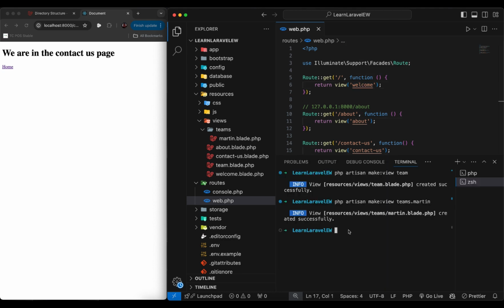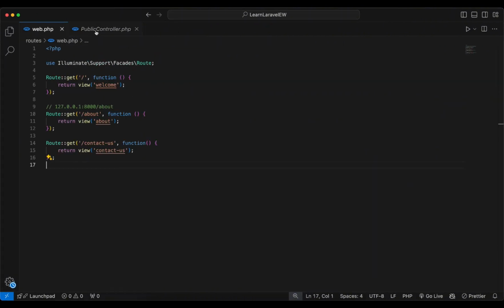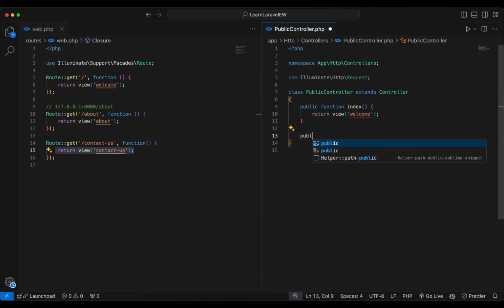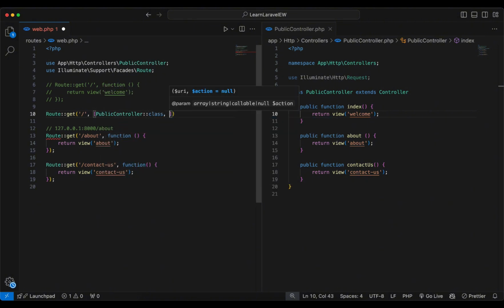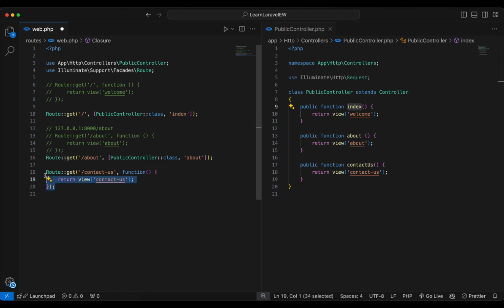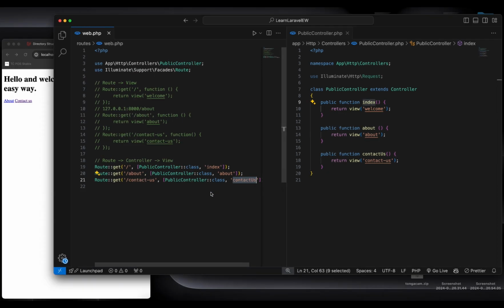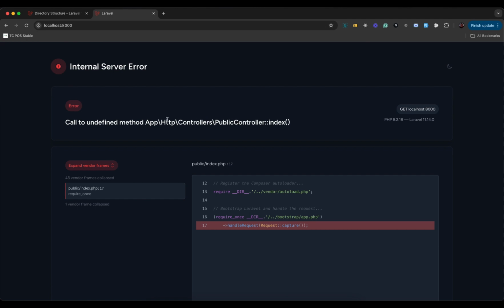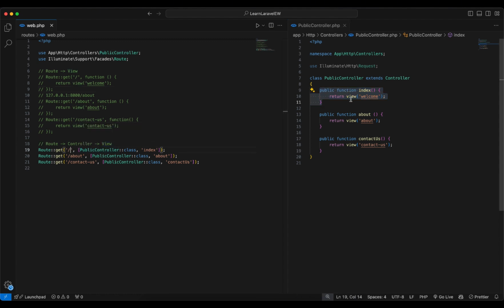EP 7: Building Controllers and Returning Views | Learn Laravel the EASY Way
Discover how to create controllers in Laravel and connect them to your routes. Learn how to return views and manage the presentation layer of your application.